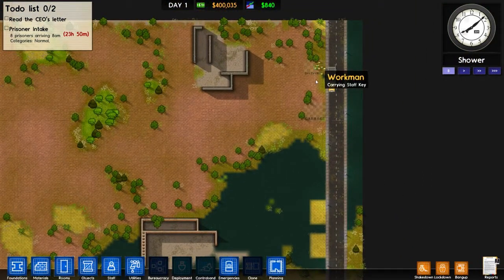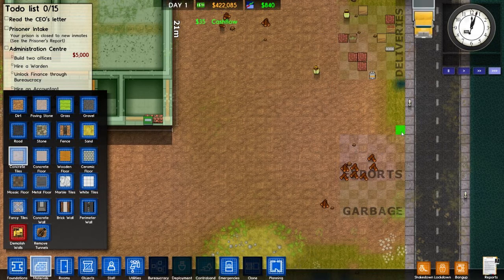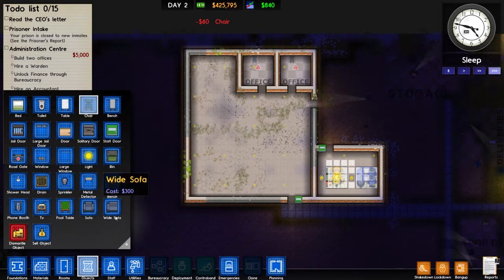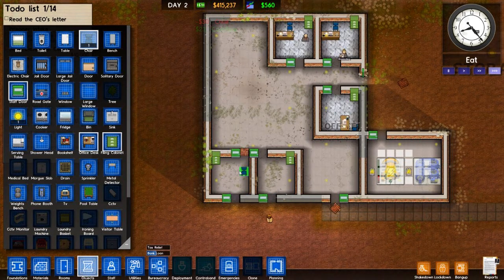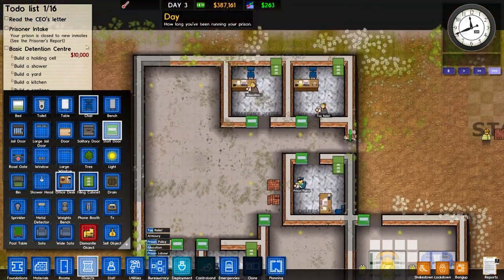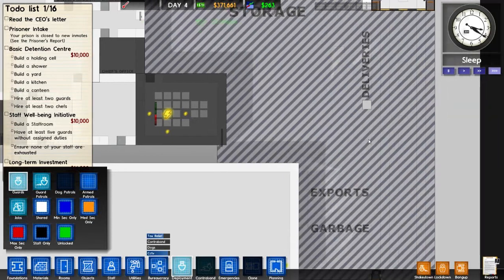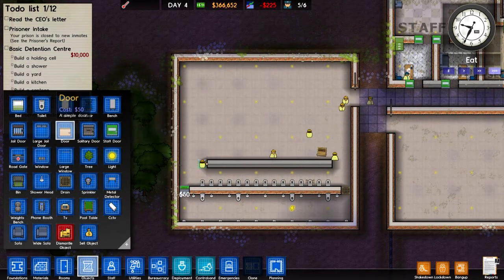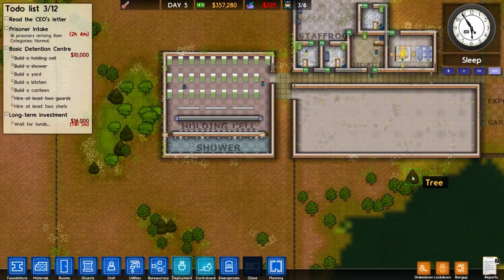Prison Architect (Alpha 19) Settling Accounts Part 1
Taking up the challenge of financial responsibility and running a prison, I start getting the new prison started.

Prison Architect is a simulation game where you build and run a prison for profit.